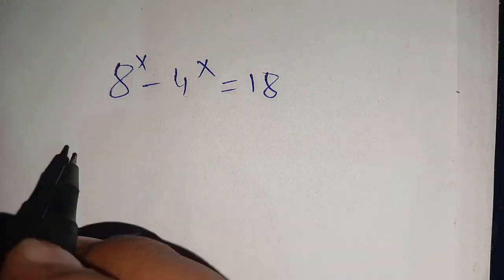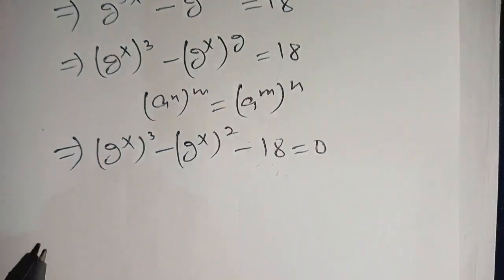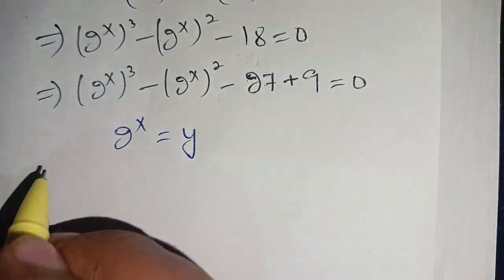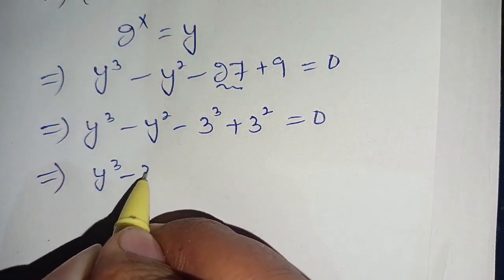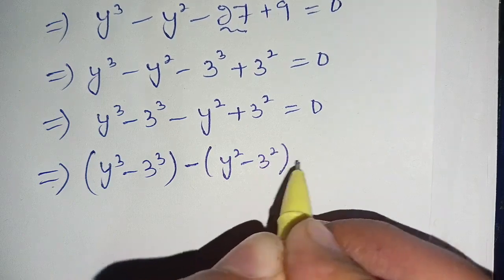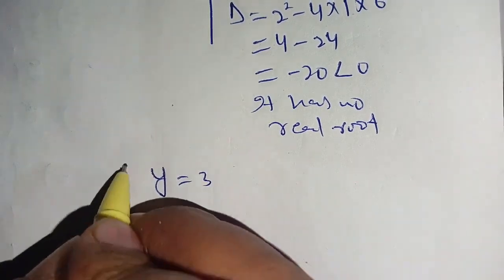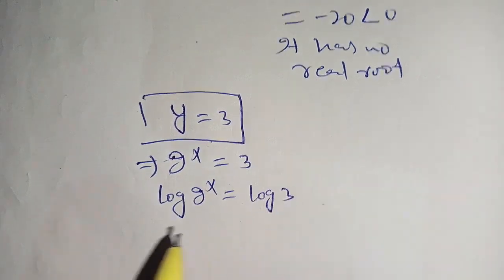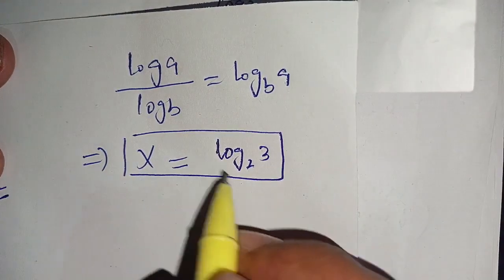A nice Math Olympiad exponential problem proof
Algebra Problem
Olympiad Mathematics
math
olympiad mathematics
math olympiad preparation
mathematics
maths
math olympiad questions
math olympics
math problems
olympiad
premath
algebra
sybermath
algebra 1
algebra 2
sat math
quadratic equations
algebraic equations
pre math
imo
math olympiad
how to study math
college math
algebra problem
precalculus
mathematical olympiad
challenging math
trending mathematics
olympiad math
Maths
Olympiad Math
vedicmaths
 integral
how
howto
shorts
short
viralmathproblem
MasterTMathsClass
premath